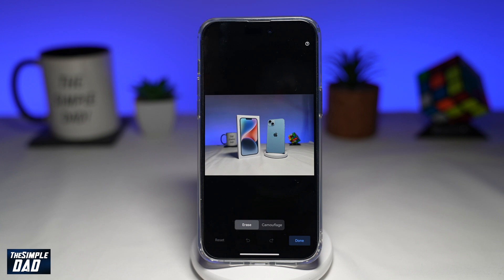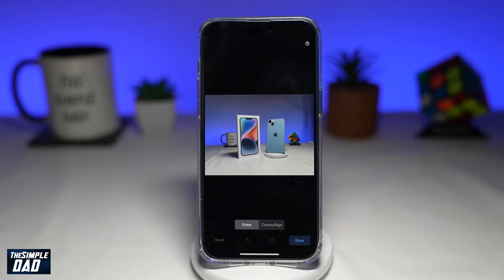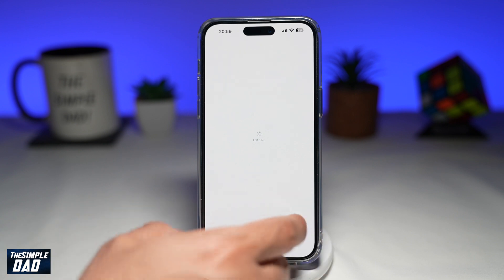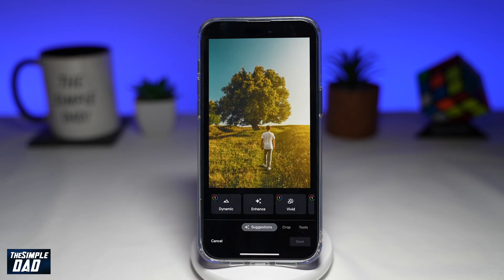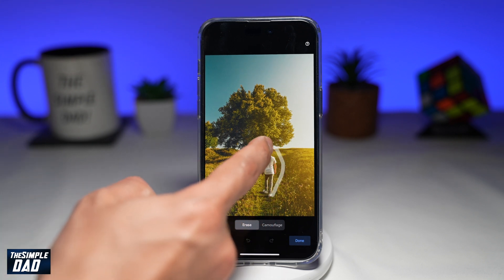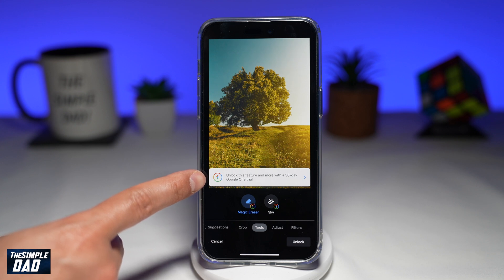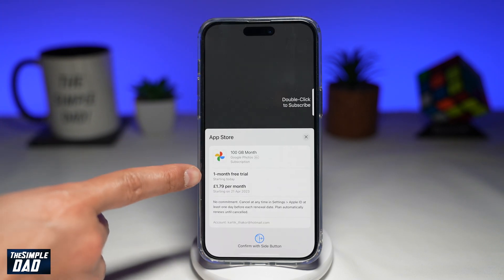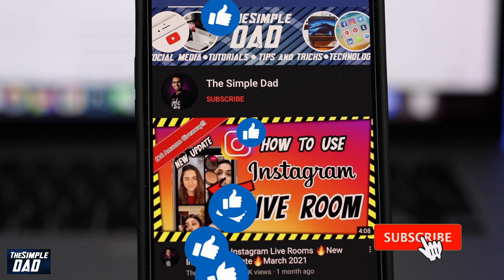How to Use Google Magic Eraser on iPhone to Remove Object or Person from Photo (2023)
00:00 Intro
00:10 Like or no Like
00:20 How to Use Google Magic Eraser on iPhone to Remove Object or Person from Photo